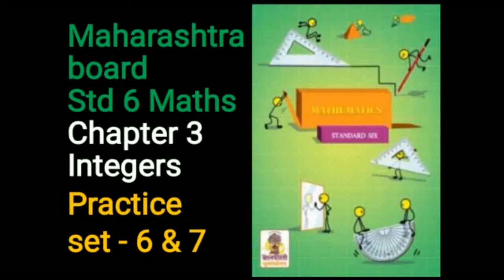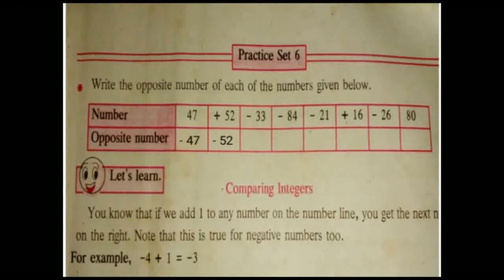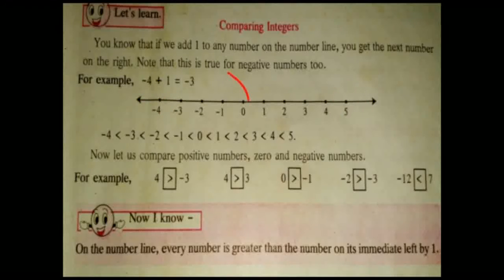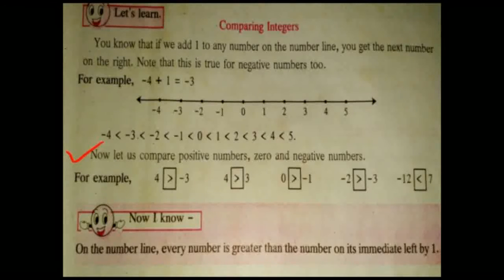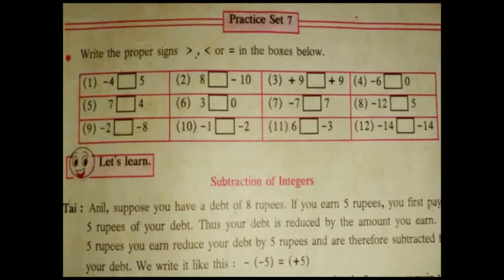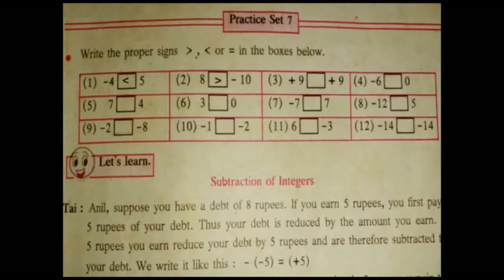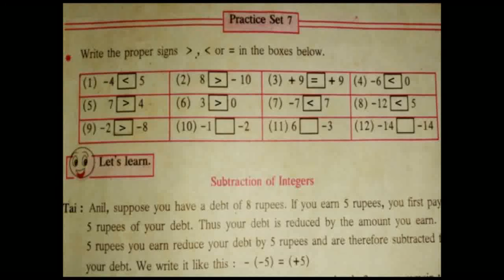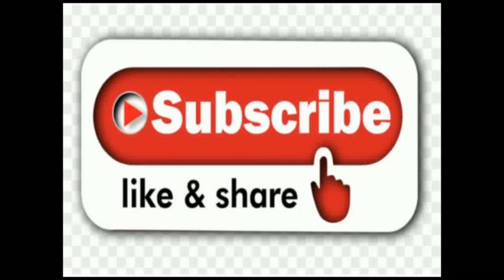Class 6 Maths | Practice set - 6 & 7 | Maharashtra board. Class6maths.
On practice set - 6 you have to write opposite numbers.

Opposite numbers means positive number becomes negative number and negative number becomes positive number.

On practice set 7 you have to put greater number sign and smaller number sign by comparing the numbers.